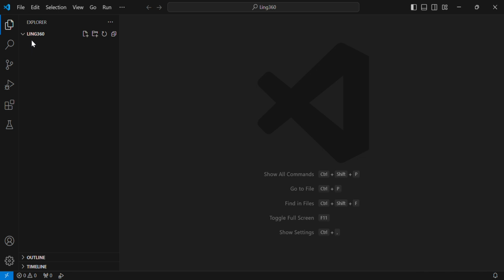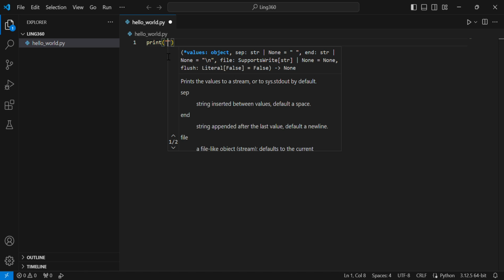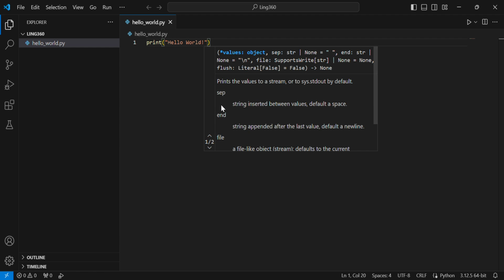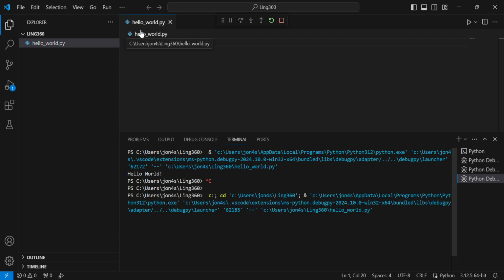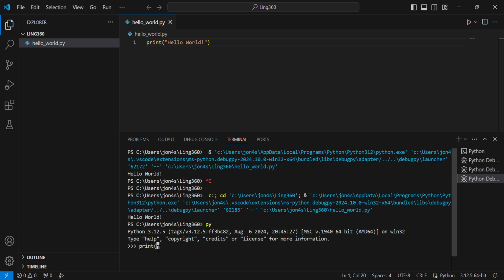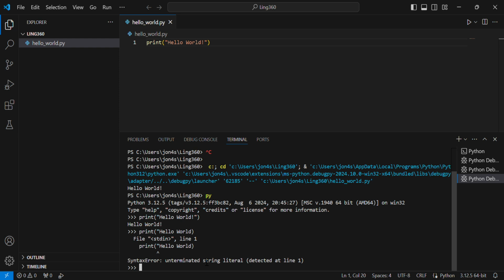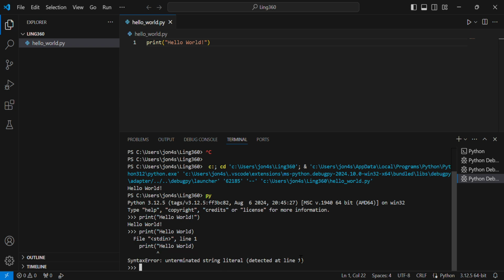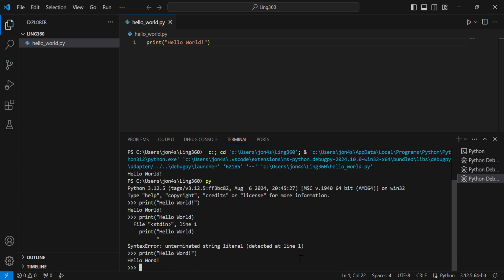Chapter 1 - Hello World